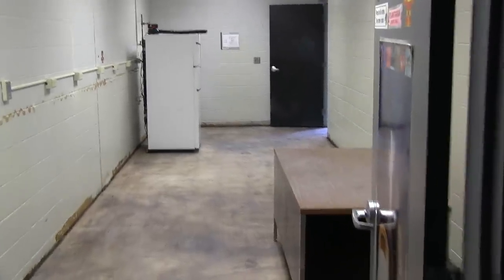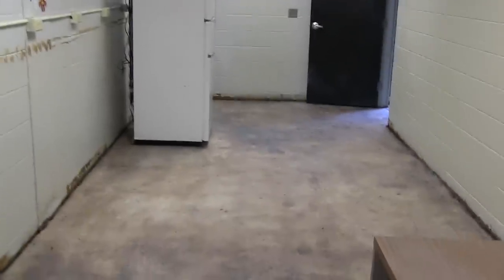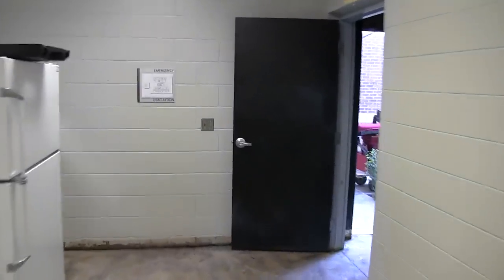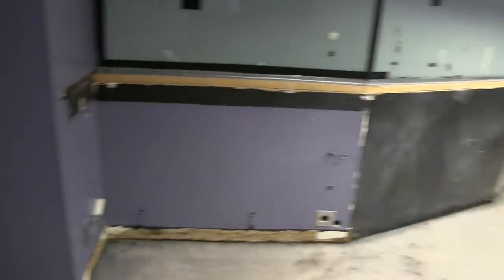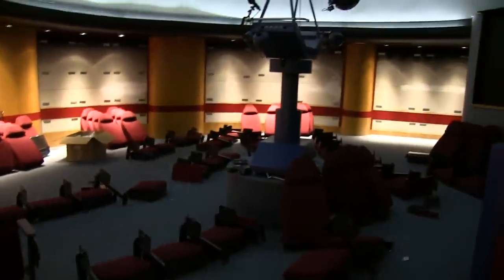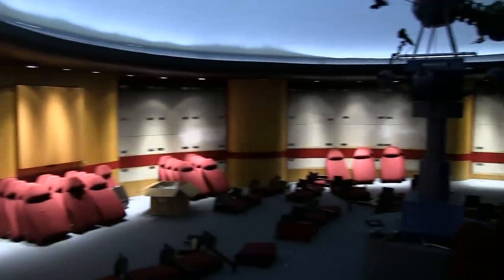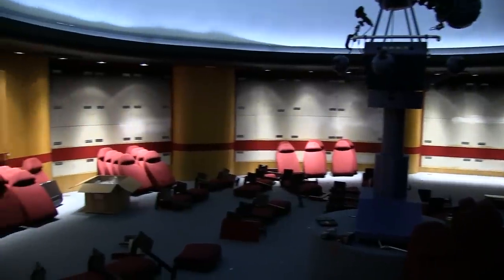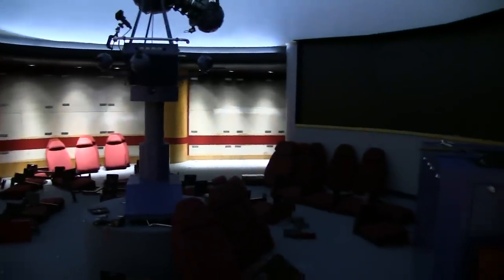Planetarium Renovations Walkthrough: November 27, 2012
The planetarium is now in the midst of renovations and upgrades! Today, the planetarium had all of the seats removed, and we're able to see -- for the first time -- how the offices look without carpets or cabinetry. More updates to come!